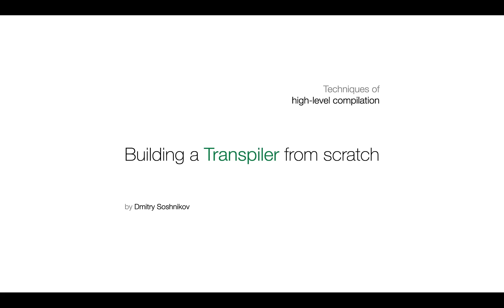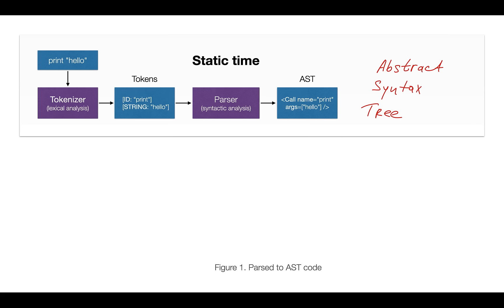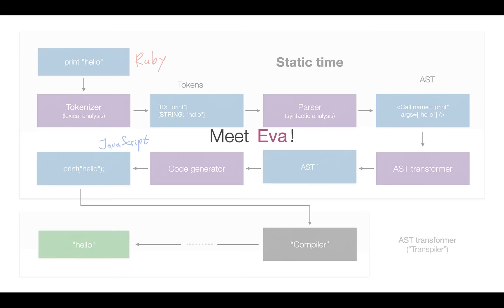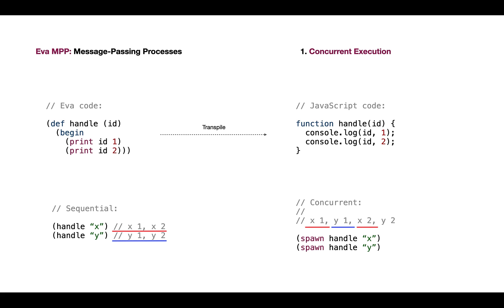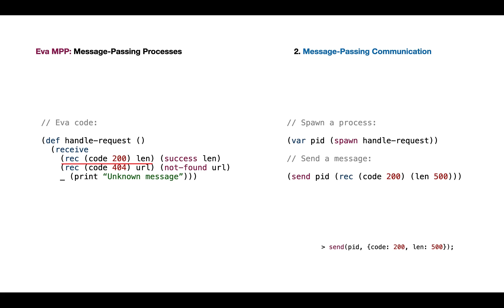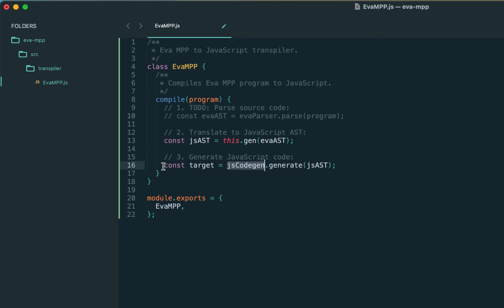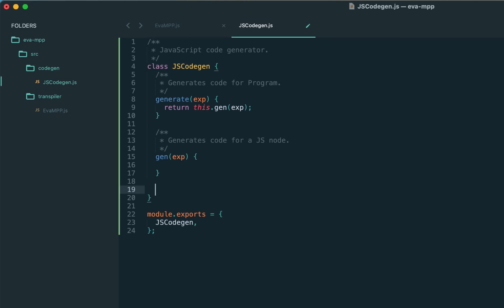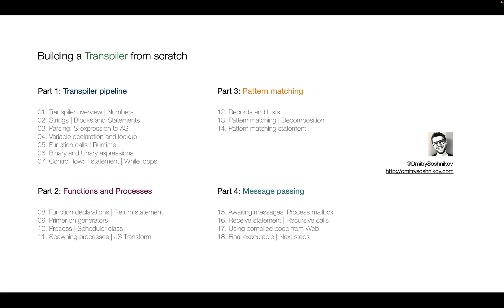Building a Transpiler from scratch. Lecture [1/18]: Transpiler overview | Numbers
This is a first lecture from the "Building a Transpiler from scratch" where we build a high-level compiler for a concurrent programming language, translating it to JavaScript.

In this lecture:

- Course overview and agenda
- Parsing pipeline
- Tokenizer module (Lexical analysis)
- Parser module (Syntactic analysis)
- Abstract Syntax Tree (AST)
- Transpiler pipeline
- Eva MPP language overview
- Concurrent process execution
- Message-passing mechanism
- Setting up implementation
- Building number transform